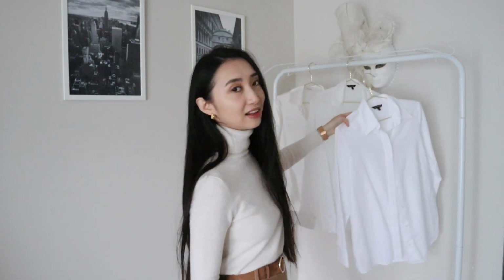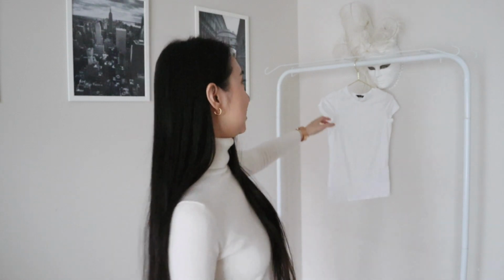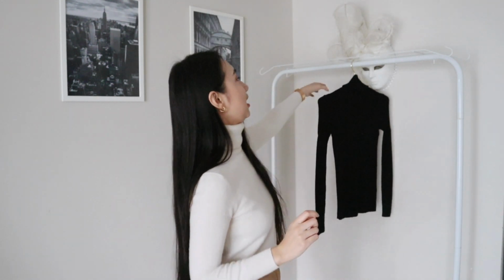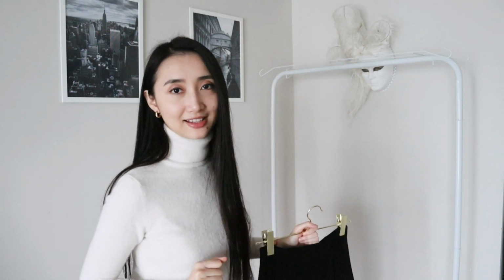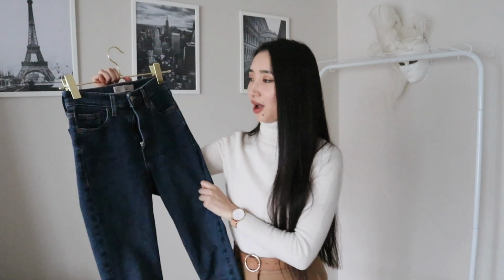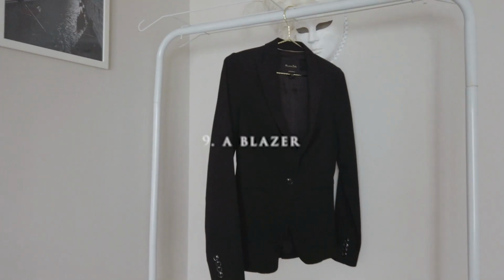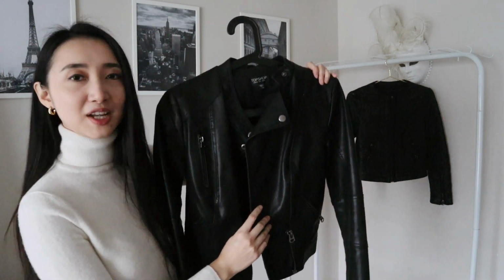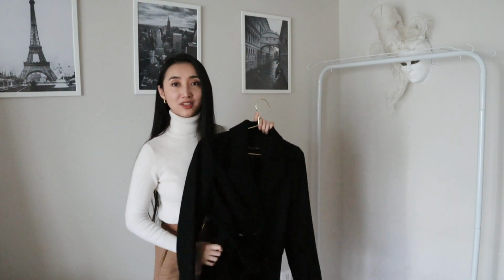Wardrobe Basics 2019| How to Choose Your Wardrobe Essentials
Wardrobe basics are important foundational pieces for building your outfits. In this video I will show you 12 (13 is optional) wardrobe basics that have gone through the test of time. I will also give you some tips on how to choose the right basics for you.